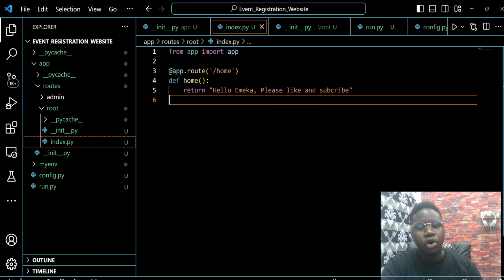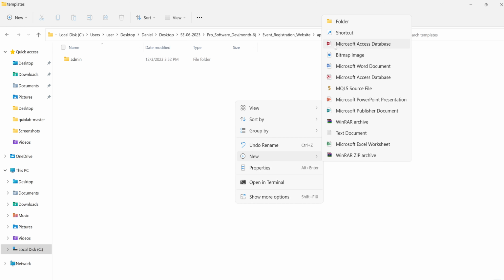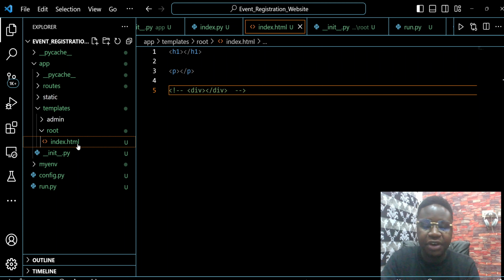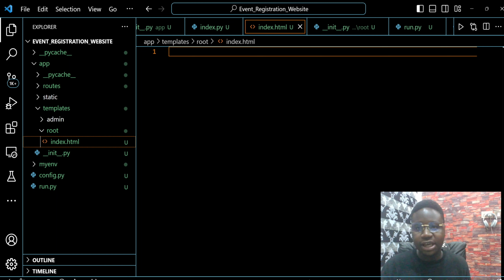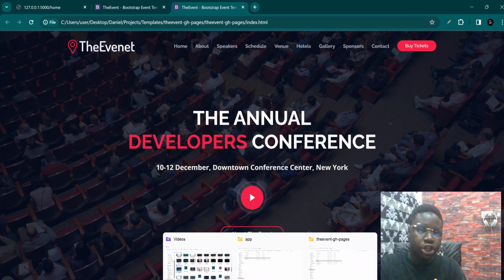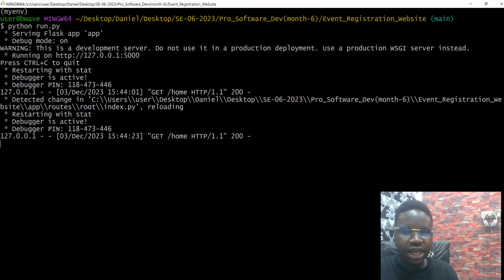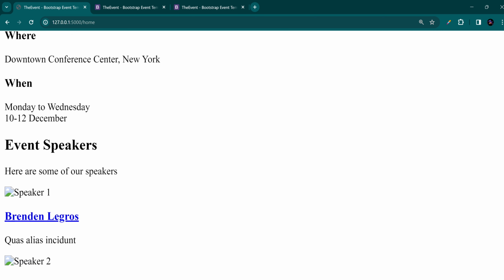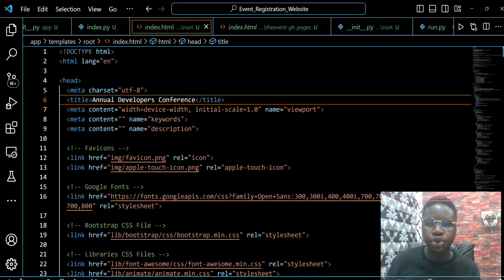Intro to HTML | Web Development Complete Course 2024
In this video, You'll learn HTML, what is HTML, an easy way to work with HTML, and HTML template files.  This series would cover everything you need to know to become a full stack developer and we would do this by building a full stack event registration website.

Welcome to this playlist - Web Development Full Course 2024.

Timestamps:

0:00 - Intro
01:50 - Creating the template folder in flask app
04:58 - Intorduction to html
7:34 - What is involved in creating a website
10:23 - Using a Templates for the HTML pages